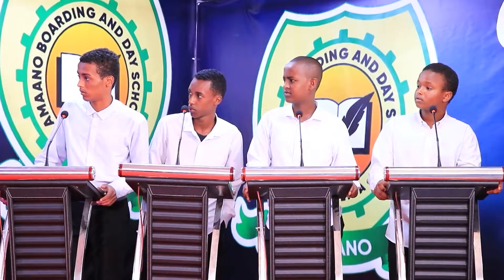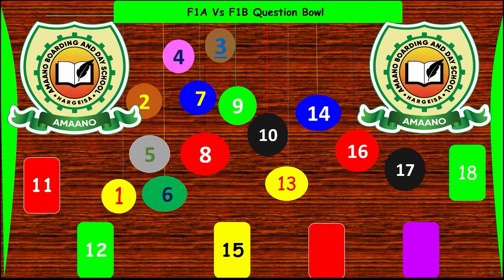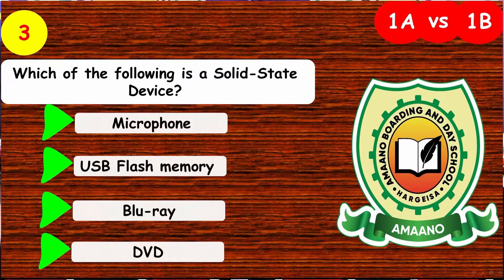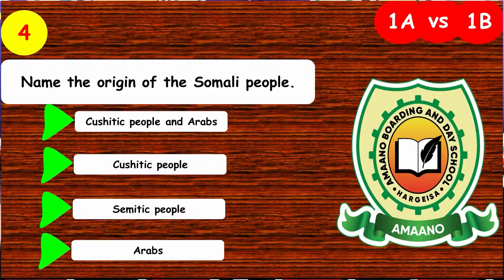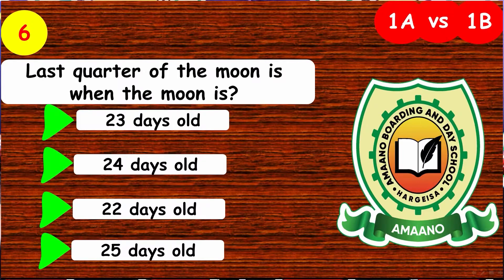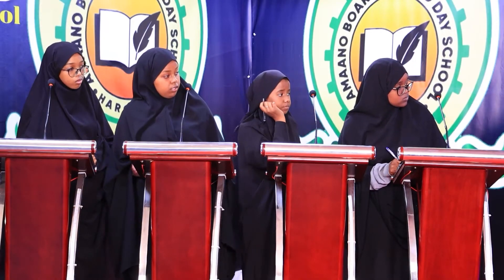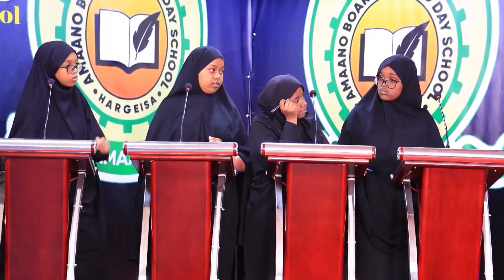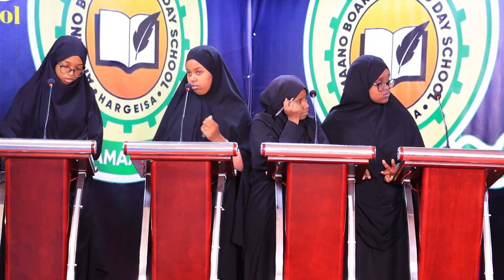Form 1 Amaano School Academic Competition